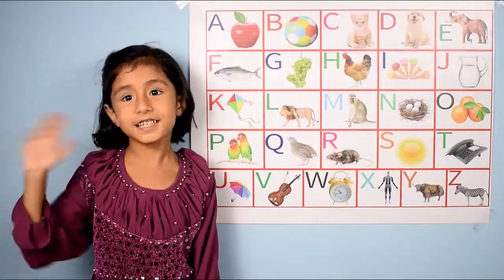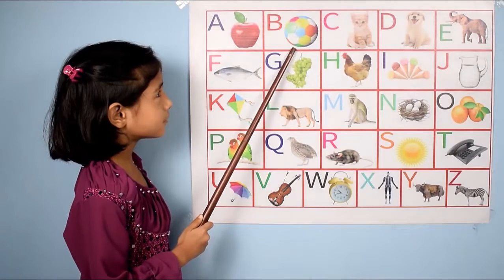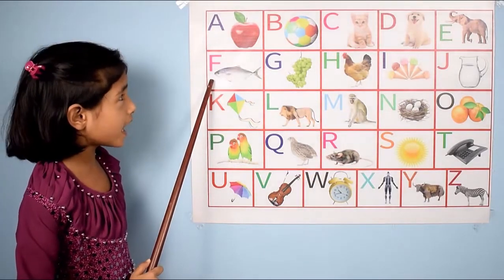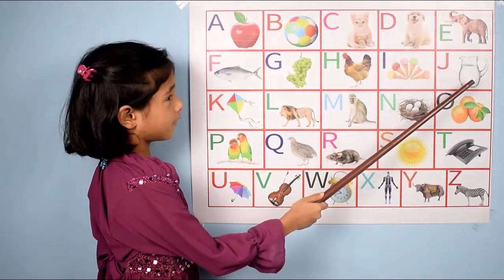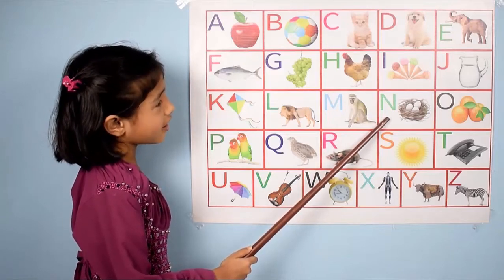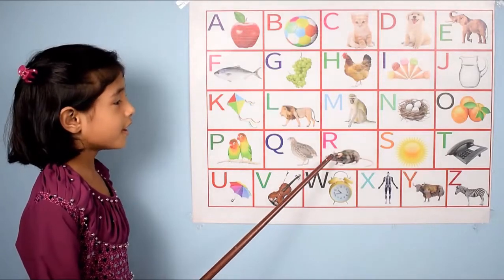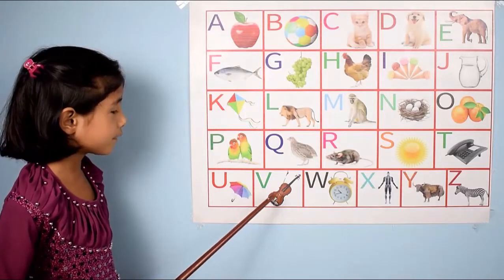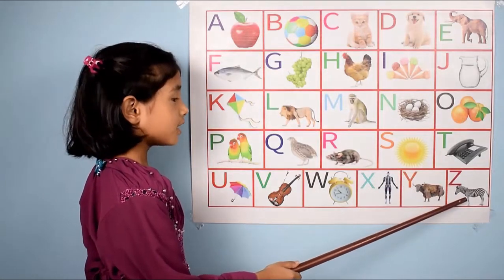A for Apple,B for Ball,C for Cat || ABC Alphabet song,ABCD, Episode-219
📢 Taharat & Tasnim is designed to engage children through phonic songs, Alphabet learning, Numbers learning, counting, two sister Taharat and Tasnim educational activity, colour learning, learn with traveling, shapes and all things preschool. Our videos basically teach basic learning of a preschool going kids.We hope that these videos will able to prepare your kids to learn basic before going school.

Taharat & Tasnim is currently available in two languages on YouTube like English & Bangla.

Hope you Enjoy & Have Fun with your little Kids!